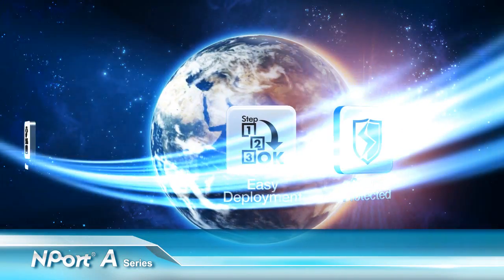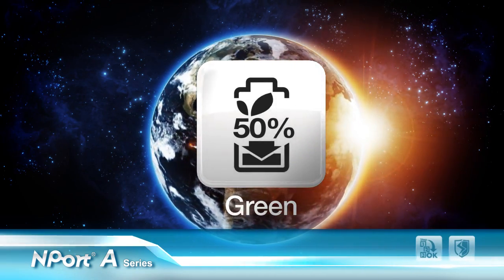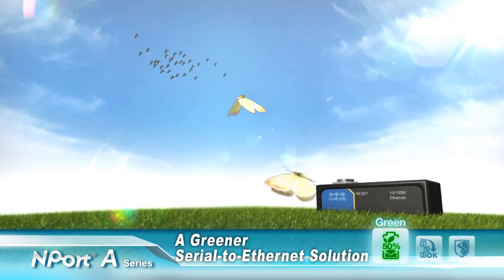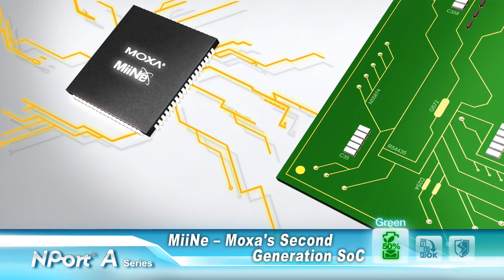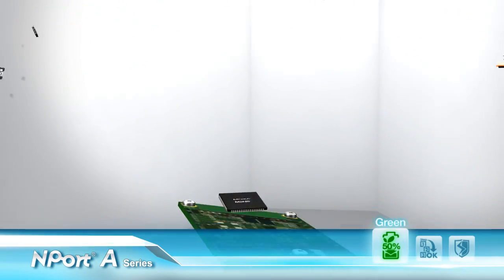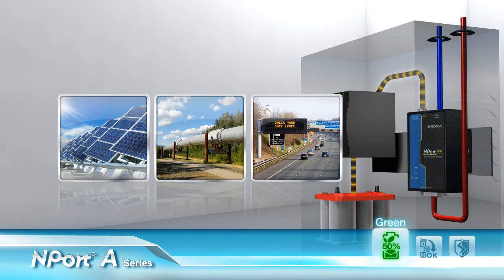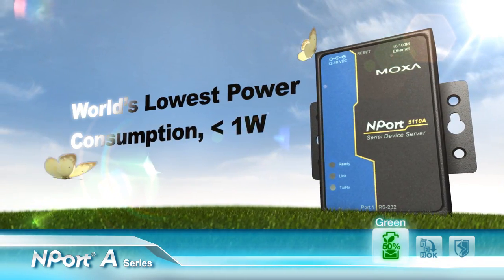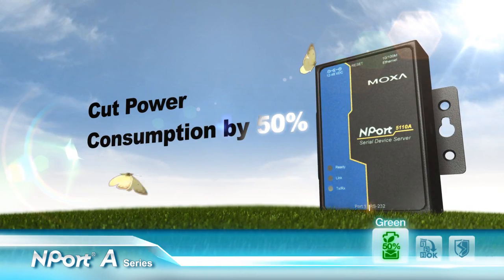Moxa NPort A Device Server - A Greener Serial-to-Ethernet Solution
Learn how NPort® A products use 20% fewer components and 50% less power compared to existing solutions; NPort® A products are the world's only device servers with power consumption less than 1 watt.